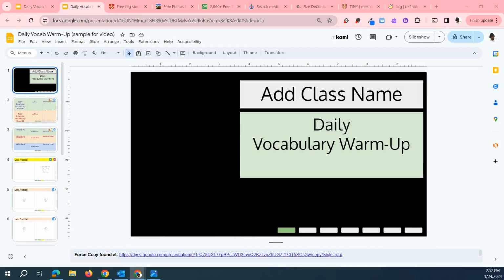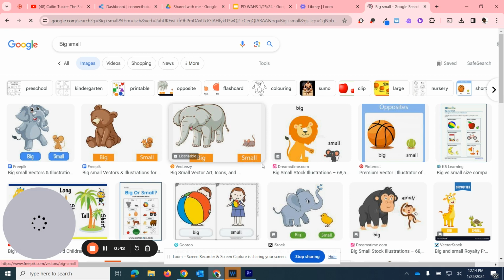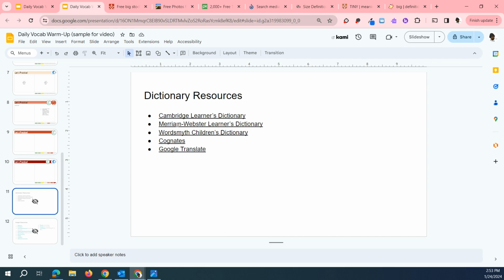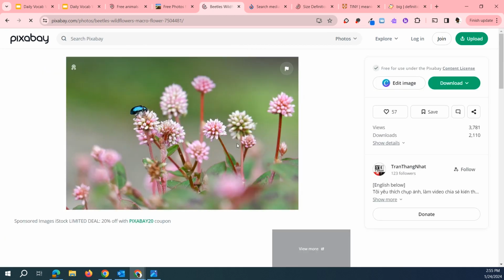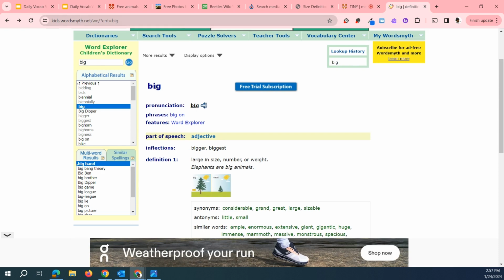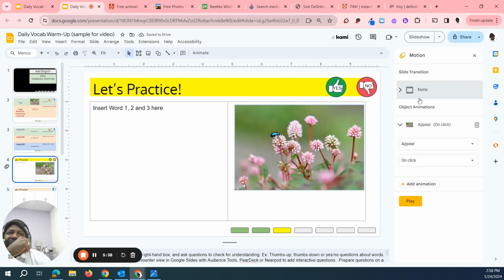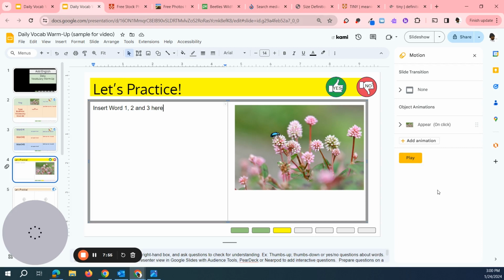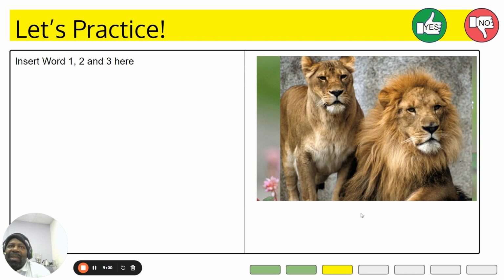Placing images in the Vocab Warm up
0:00 Placing Images in the Vocab Warm up
0:25 Use Google Images
1:57 Other Resources for Images
3:43 Use Dictionary Resources
4:44 Adding Animations to Images
6:10 Screen Capturing an Image